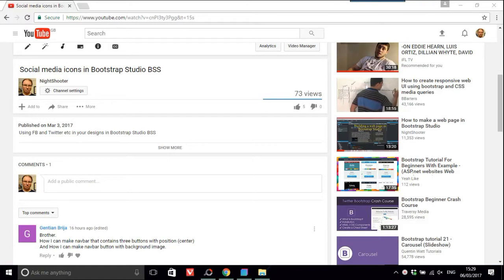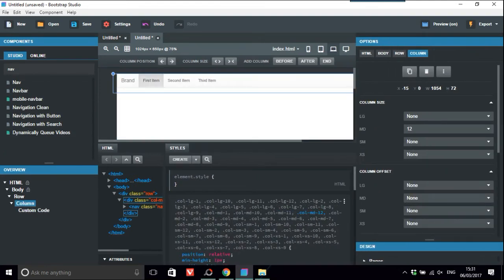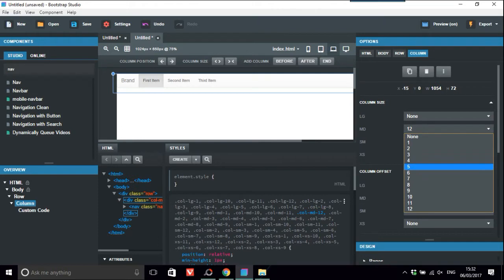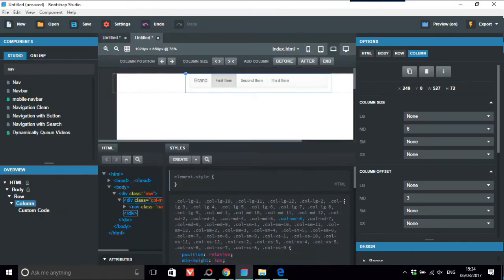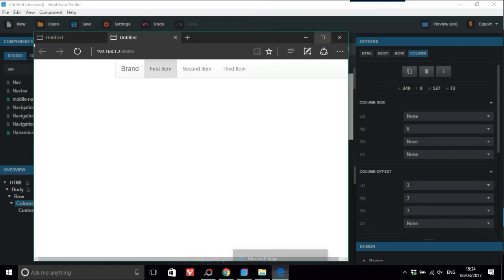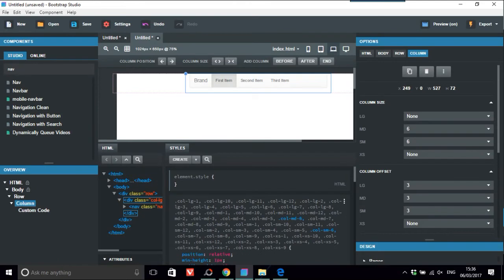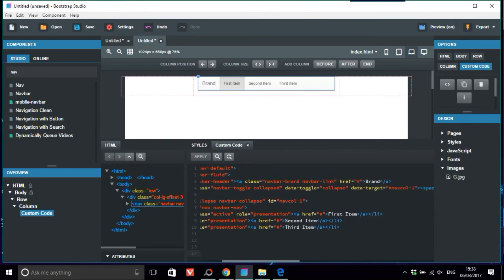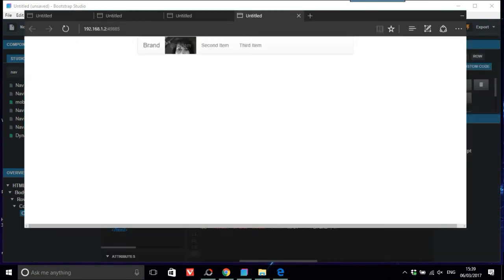Centering menus and background button images in Bootstrap Studio BSS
Two for one video, centering menus, with background images on a menu button.